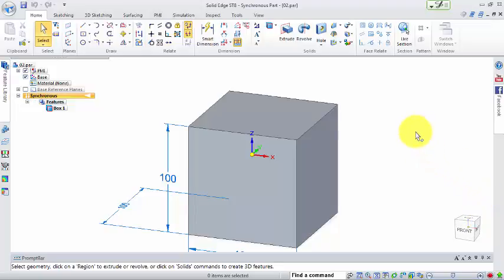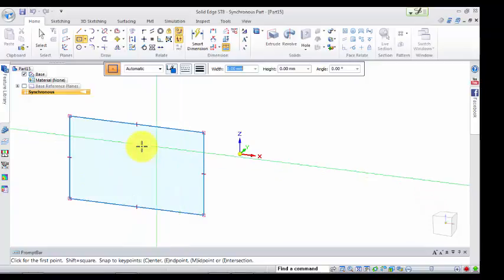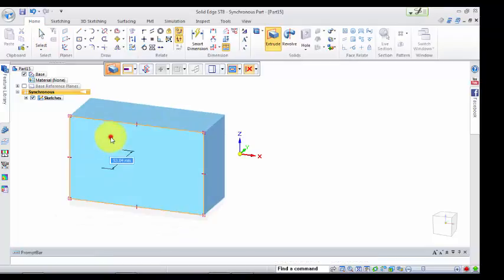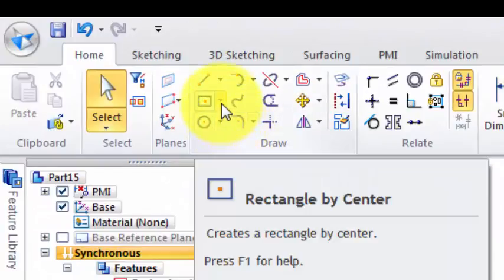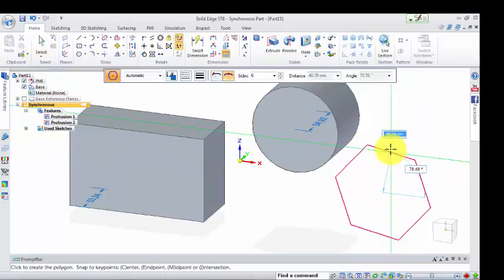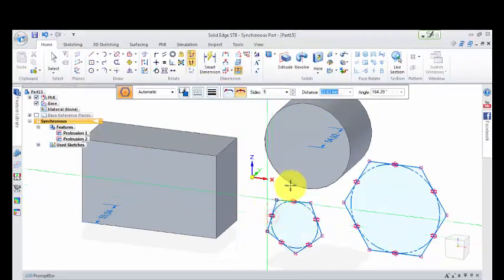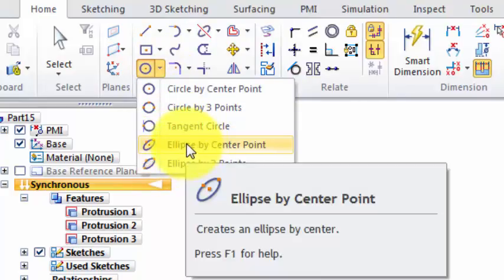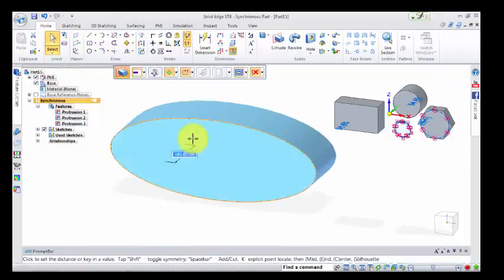04 Draw Cmds